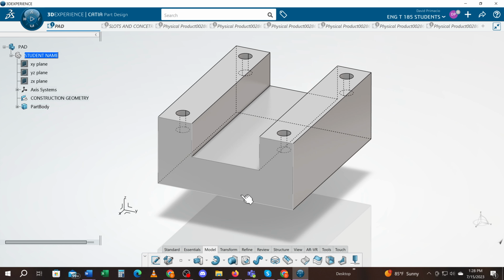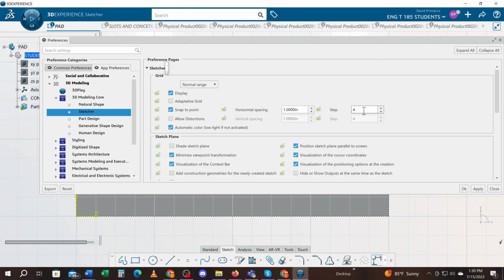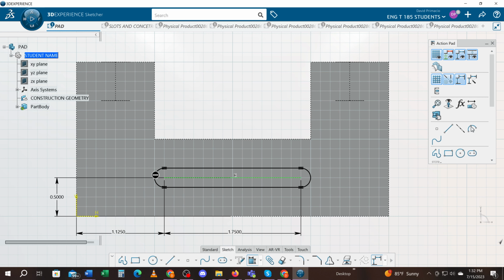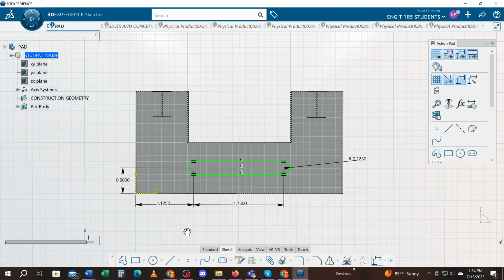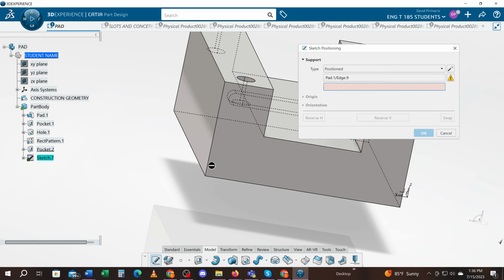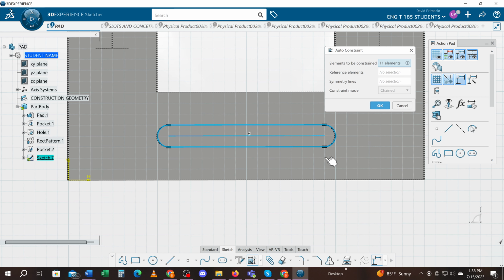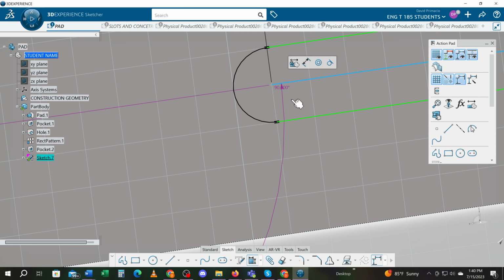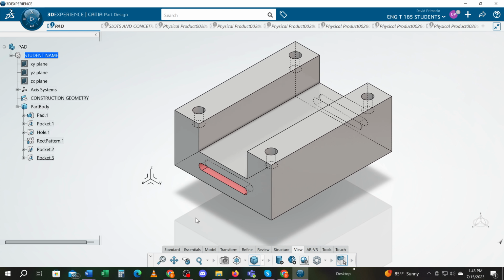Slot Exercise 1 CATIA 3D EXPERIENCE